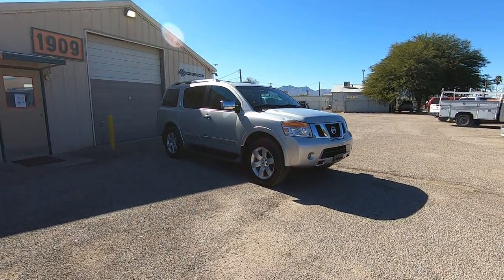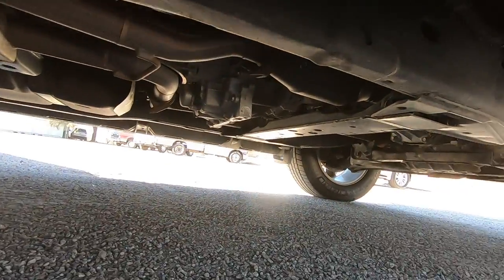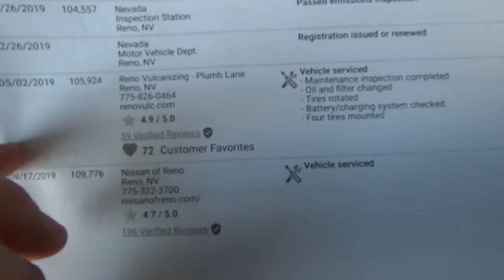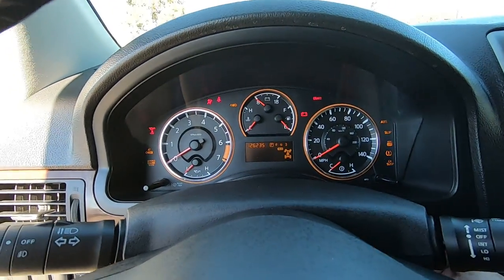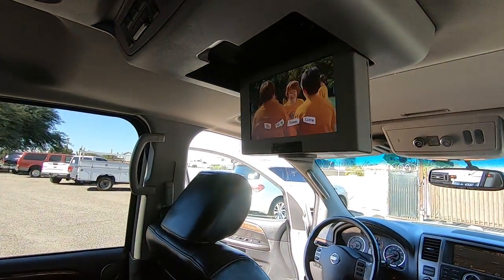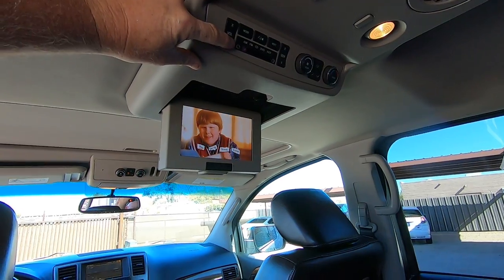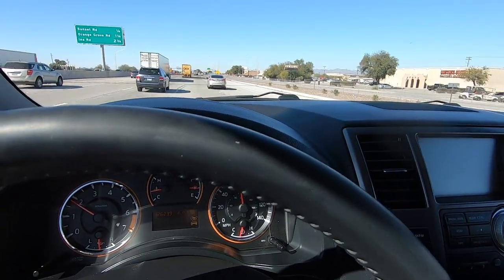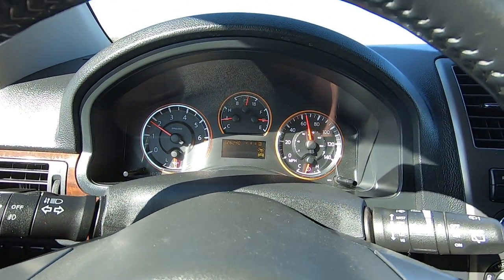2011 Nissan Armada 4x4 for sale at Crosscut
to learn all about it and buy in minutes